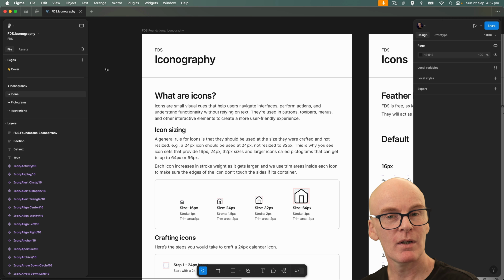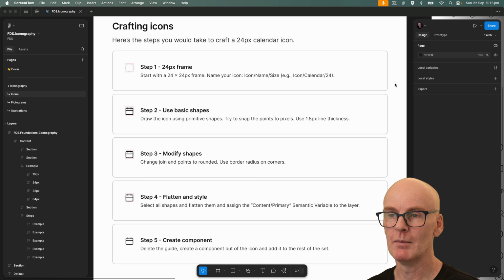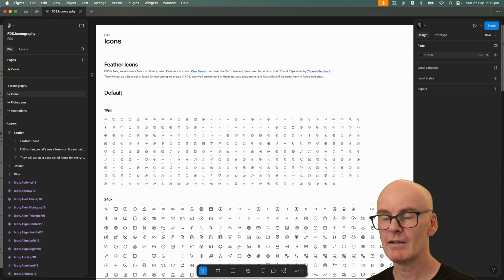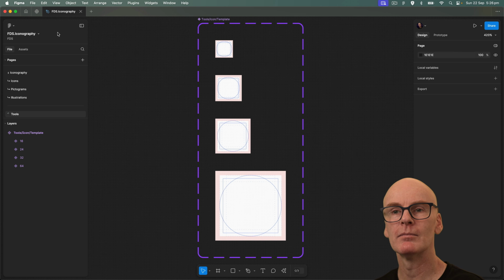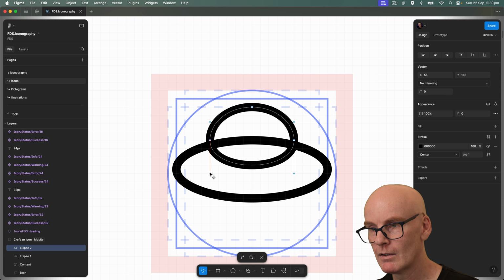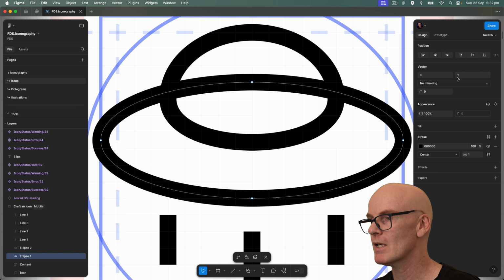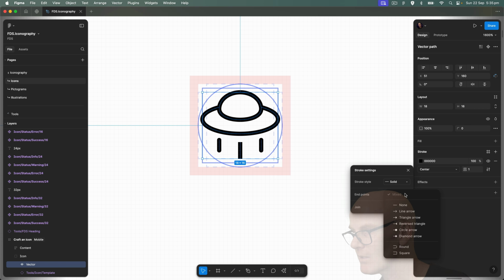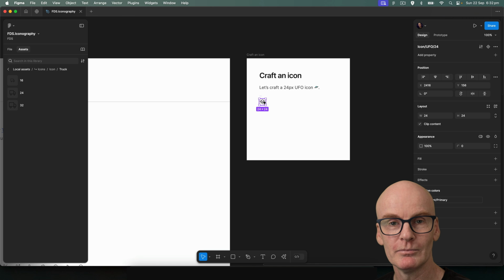Figma Design System: 09 Iconography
Hello everyone, and welcome to the ninth episode in a series where we create a Design System in Figma called FDS.

In this episode, we’ll be doing Iconography 🤟.

// Chapters
0:00 Intro
0:17 What are icons?
1:30 Crafting icons
2:32 Free Feather Icons
3:47 Craft a UFO icon
9:11 Outro